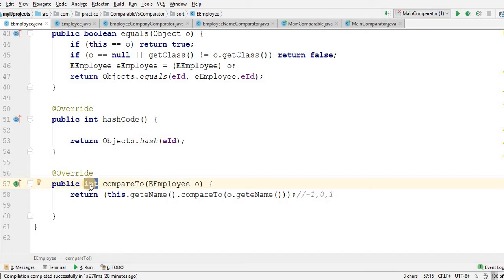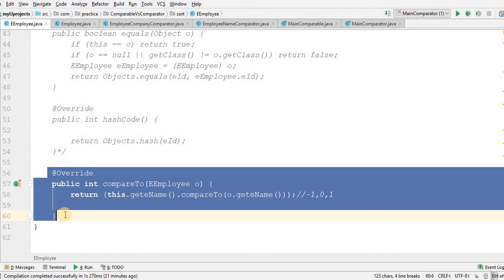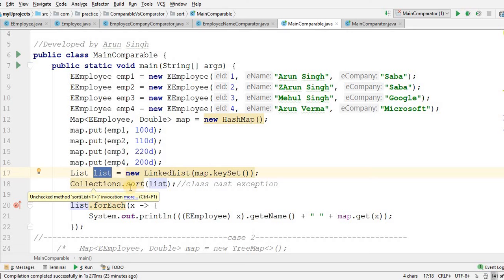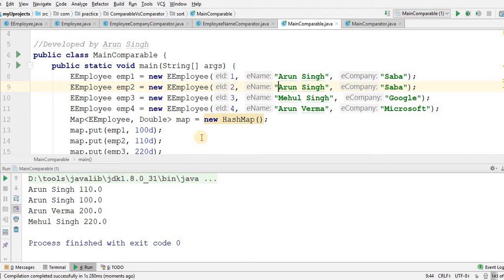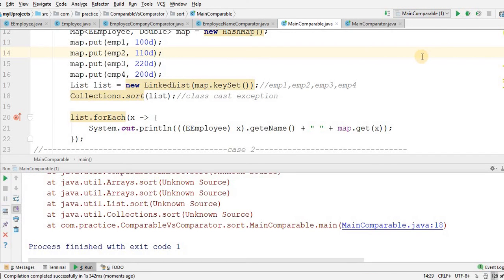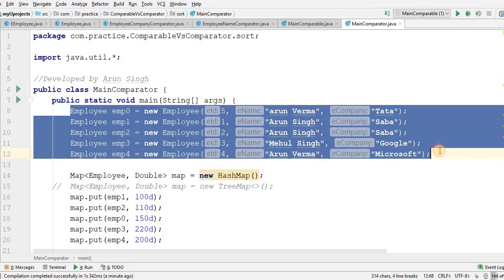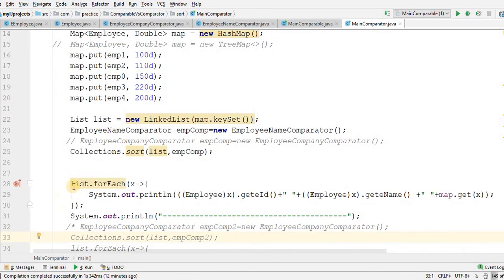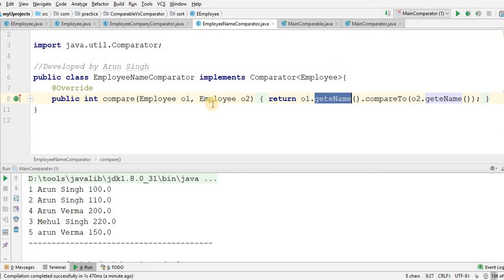Comparator vs Comparable Practical 1